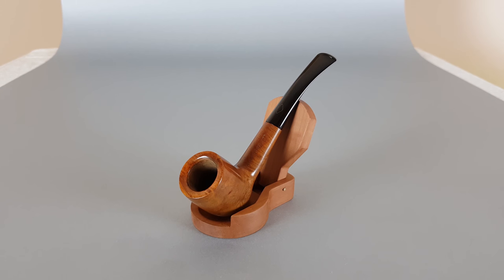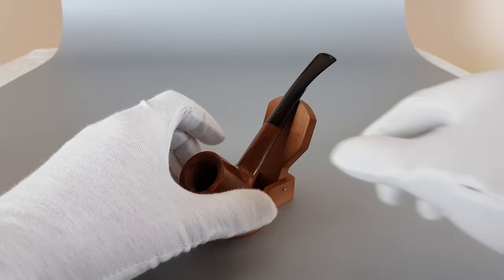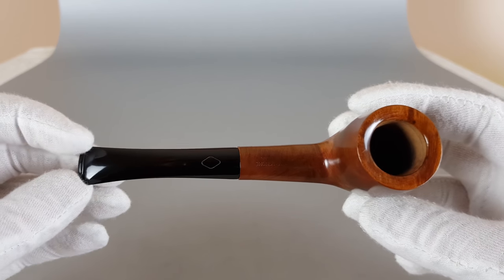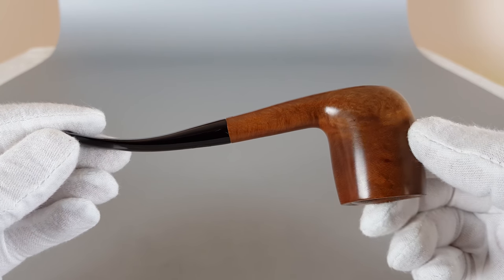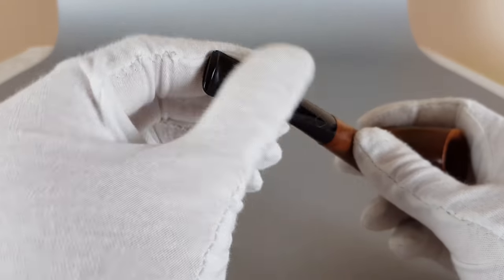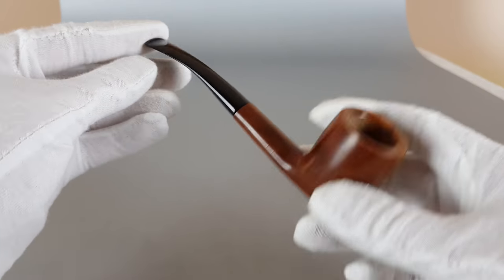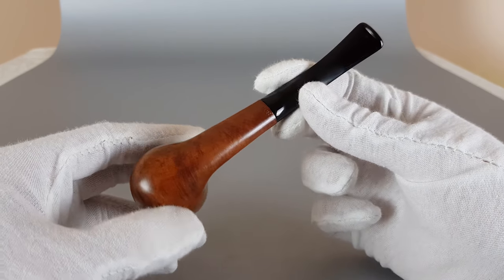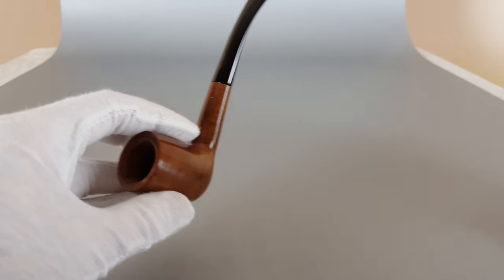Brebbia Golden Gnome Smooth Slightly Bent Billiard (8007) *SOLD*